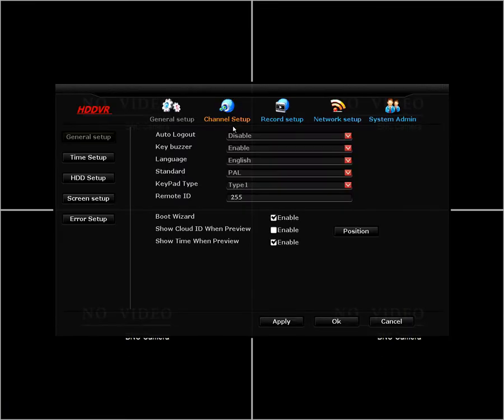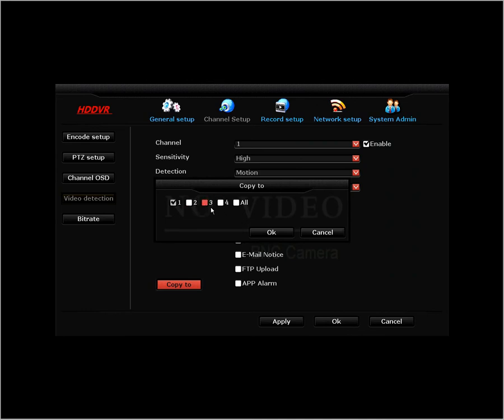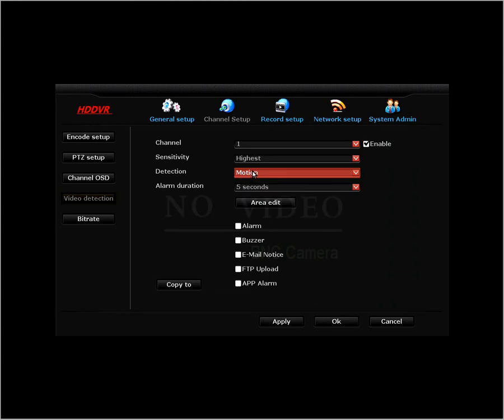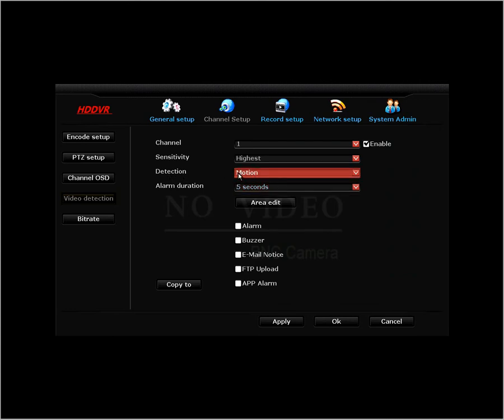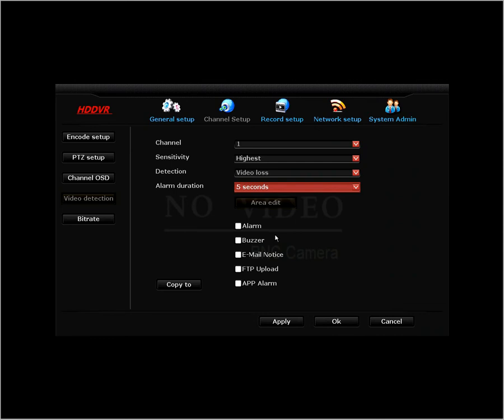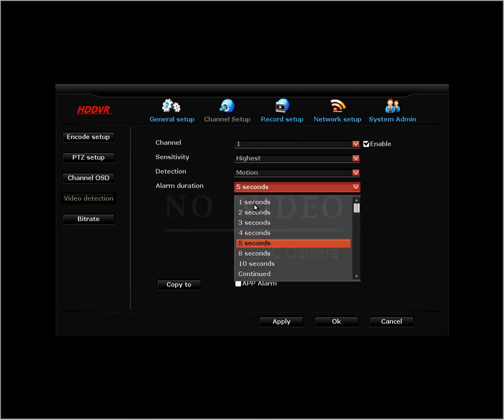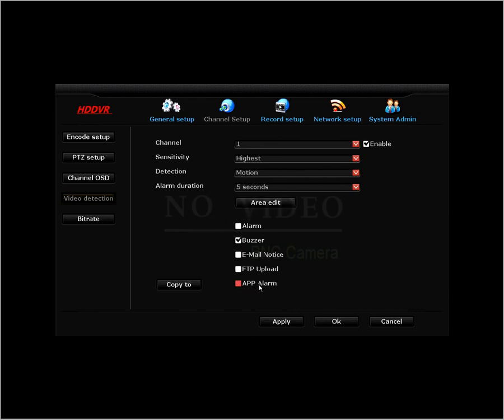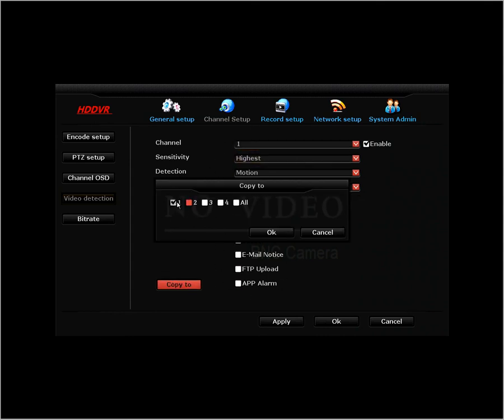Video Motion Detection Overview